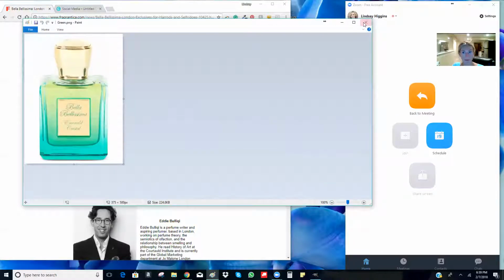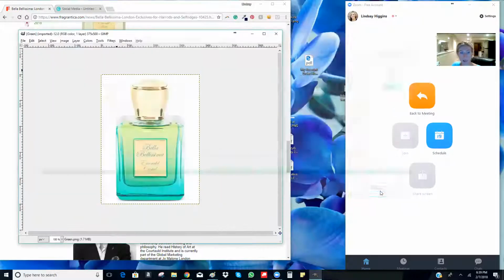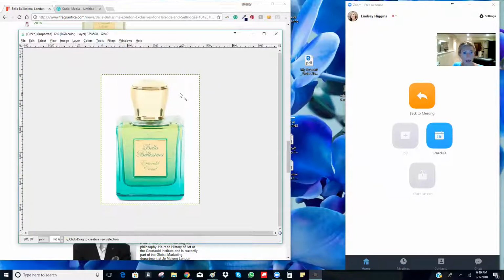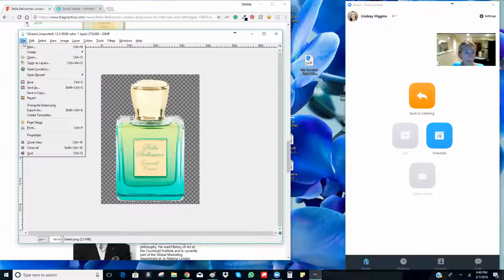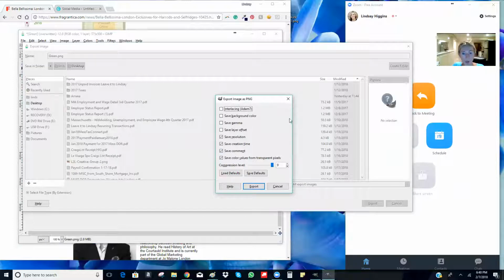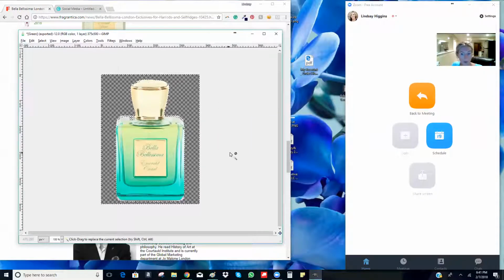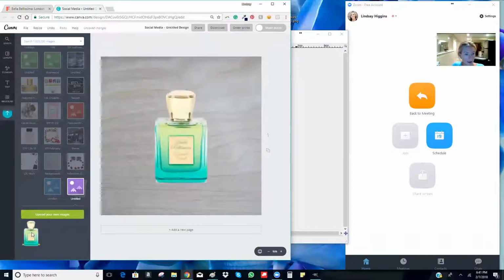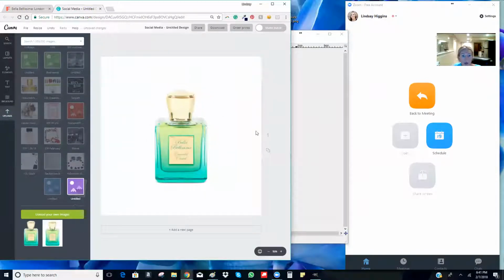How To Remove A White Block From Behind An Image Without Using Photoshop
Learn how to remove that unwanted white block from behind an image WITHOUT using photoshop or Adobe programs.